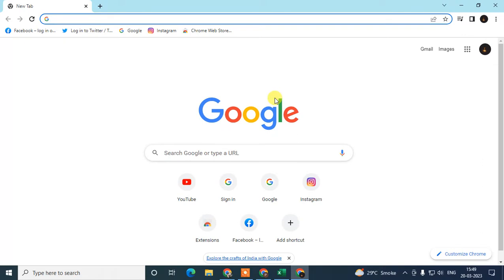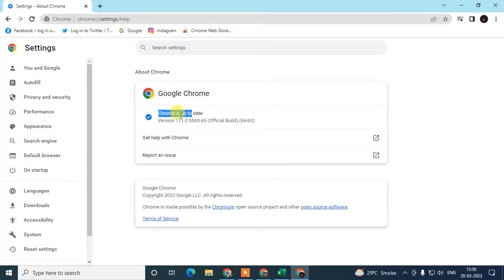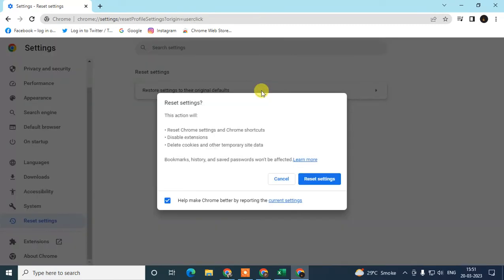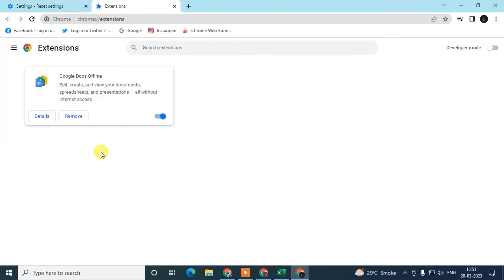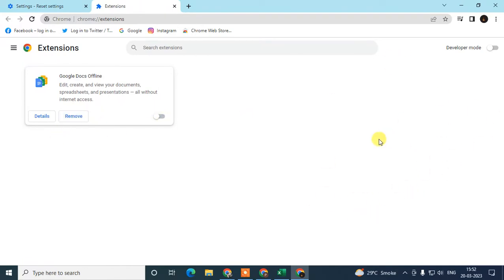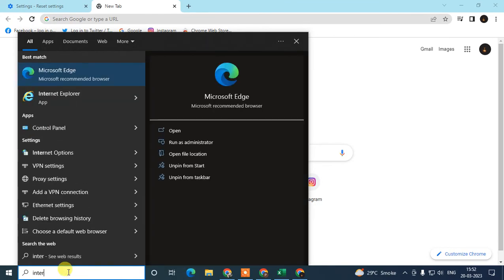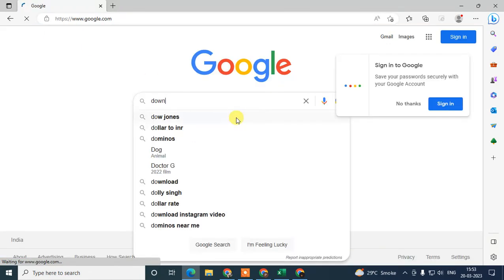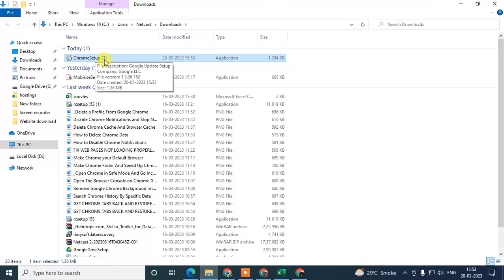How to Stop Google Chrome From Closing Itself and Stop Chrome Crashing Immediately After Opening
How to Stop Google Chrome From Closing Itself. If Google Chrome opens and closes immediately. Clear Corrupt Google Chrome Cache and Update chrome and Check for malware.